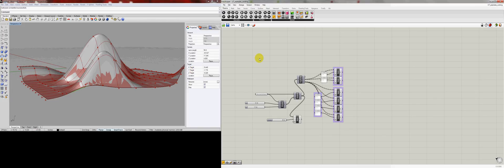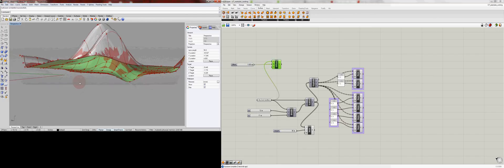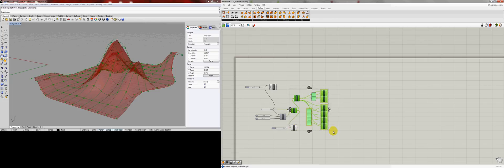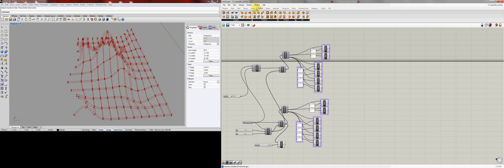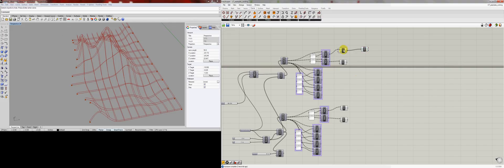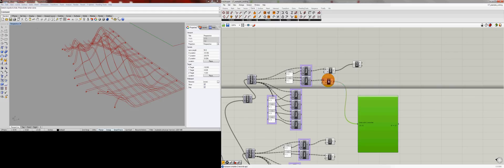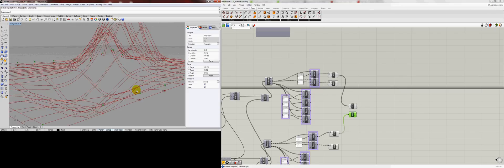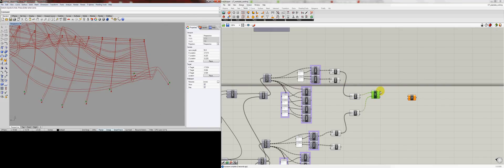Grasshopper Introduction - Ribs from UV - v3